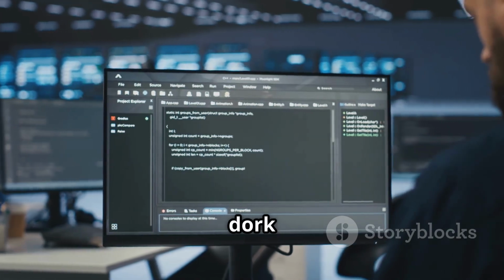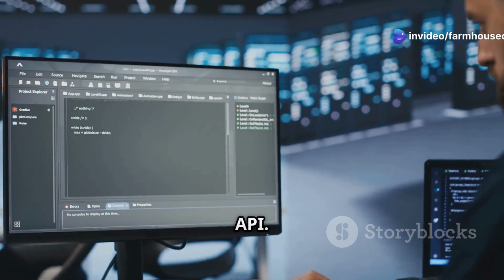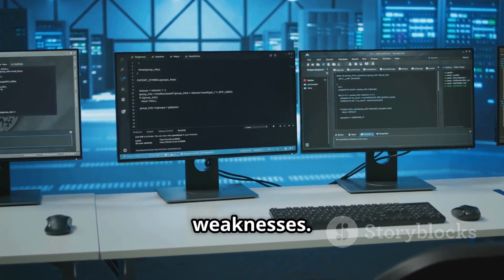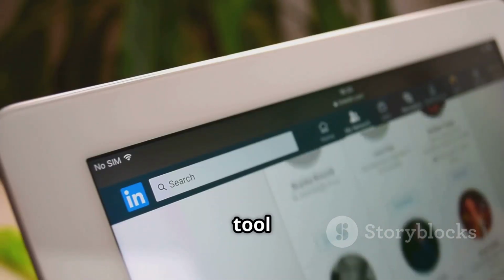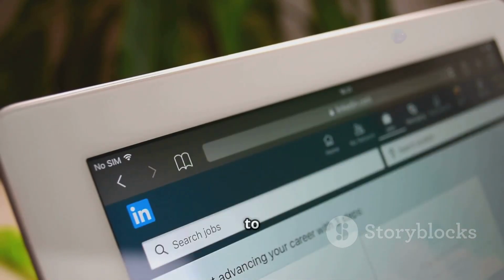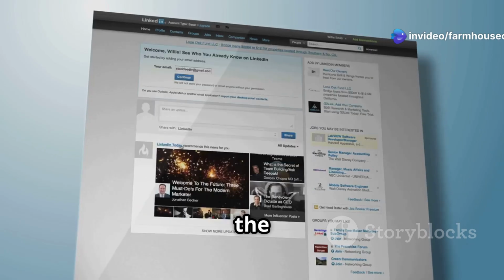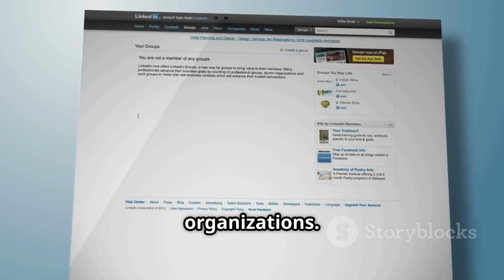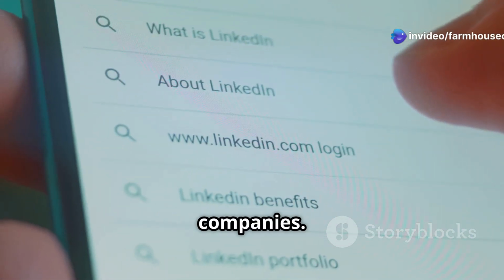Top 3 Free OSINT Tools | Scan Everything!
These are some great free OSINT Tools you can start using straight away.

In this insightful video, "Unlocking the Secrets of ENT: Tools to Outsmart Cyber Criminals!", we dive into the world of open-source intelligence (OSINT) and uncover effective tools to help you stay secure online. From utilizing GitHub to identify sensitive data leaks to leveraging Instagram and LinkedIn for personal insights, we reveal how you can turn publicly available information into a powerful defense against cyber threats. Learn how to harness these resources responsibly while enhancing your cybersecurity knowledge.

Join our vibrant Discord community to discuss more about cybersecurity and ENT tools!

OUTLINE:

00:00:00 Intro to OSINT Tools
00:00:22 GitHub Dorks Introduction
00:00:54 GitHub Dork Search Tool Explained
00:02:43 Introduction to Instagram OSINT
00:03:37 Capabilities of Instagram OSINT Tool
00:04:31 Introduction to LinkedIn OSINT
00:05:32 LinkedIn Tool Use Case and Outro

Key terms:
Soc analyst,
Osint courses,
Learn osint,
Spy on people,
Osintgram